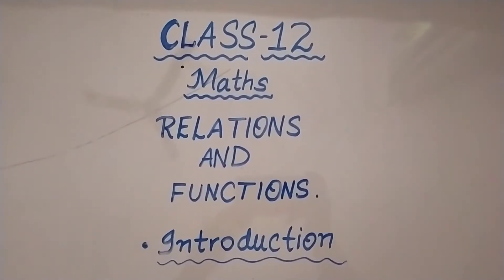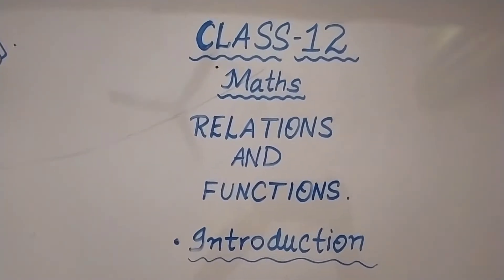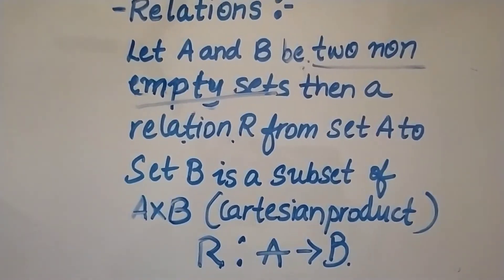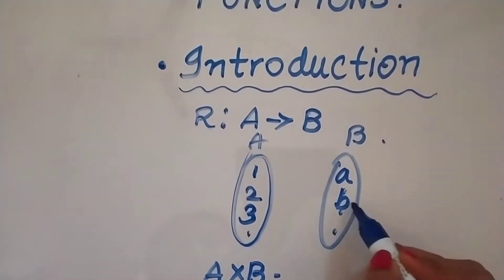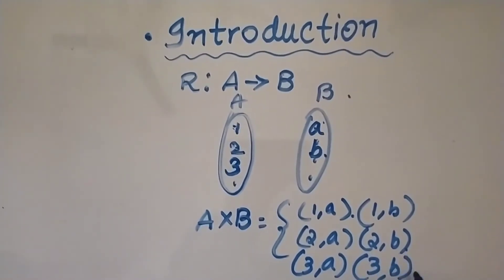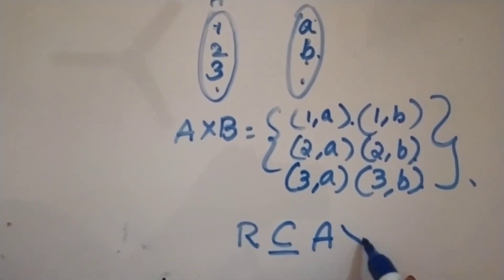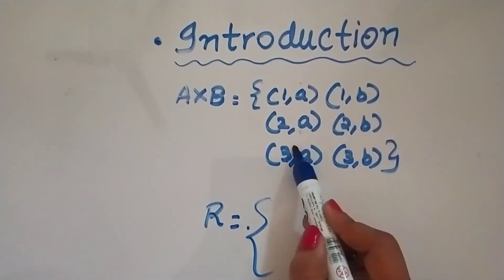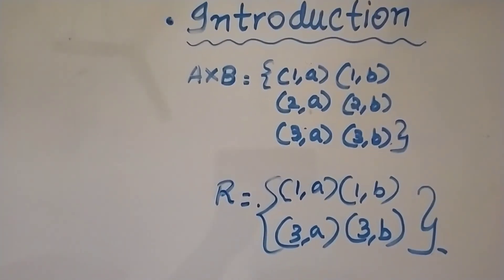RELATIONS AND FUNCTIONS||CLASS12||MATHS